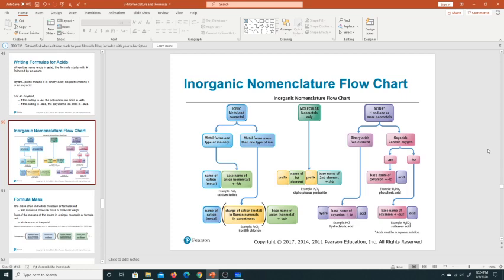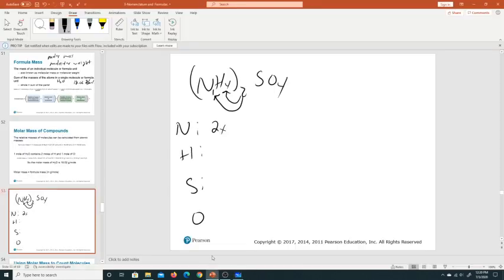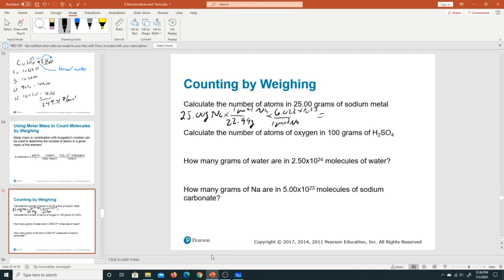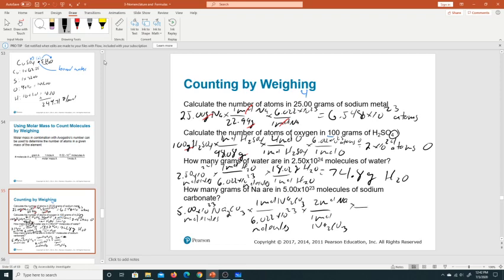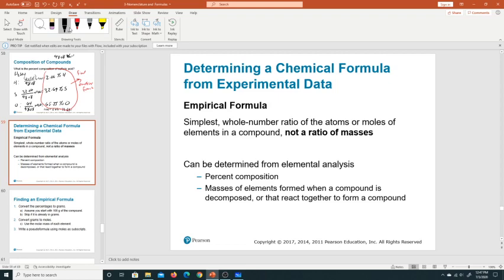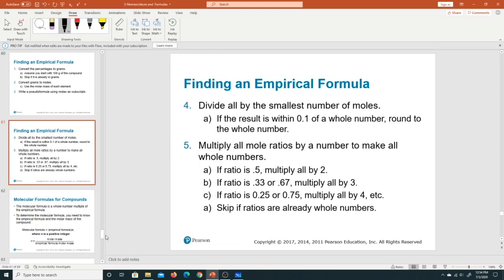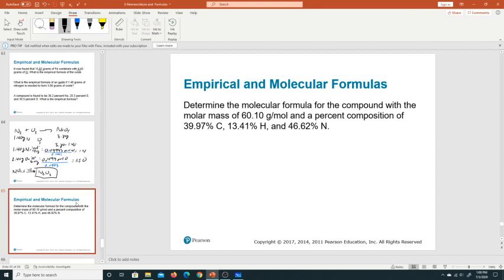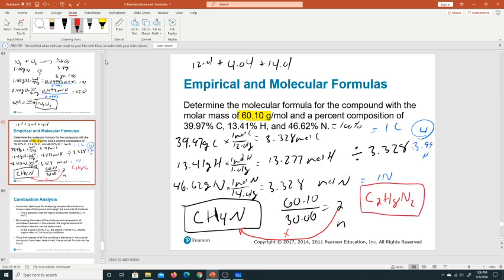Chemistry 2045 Chapter 3 Video Part 2 Molar mass and empirical formulas